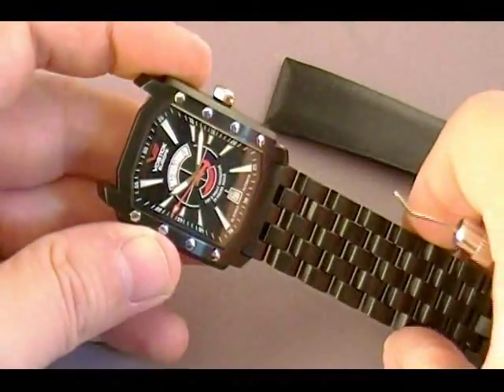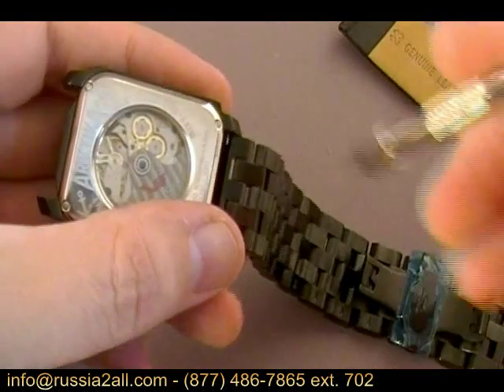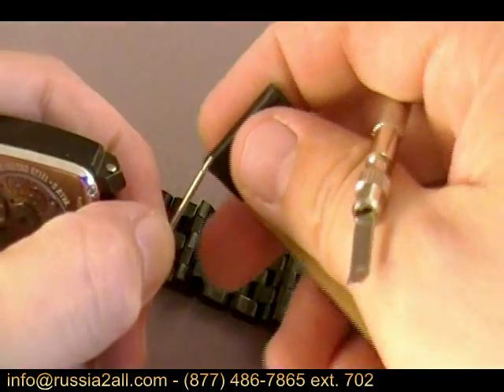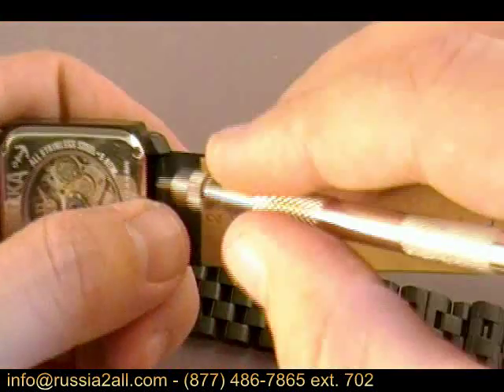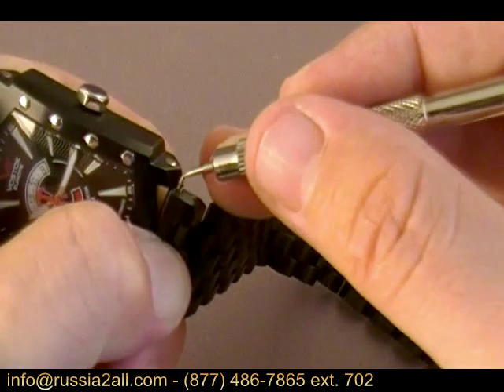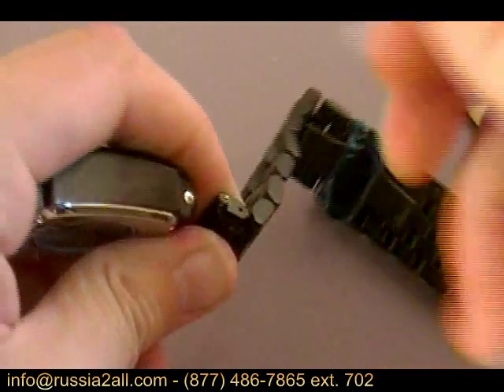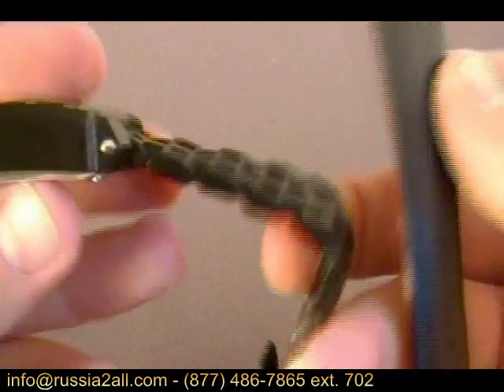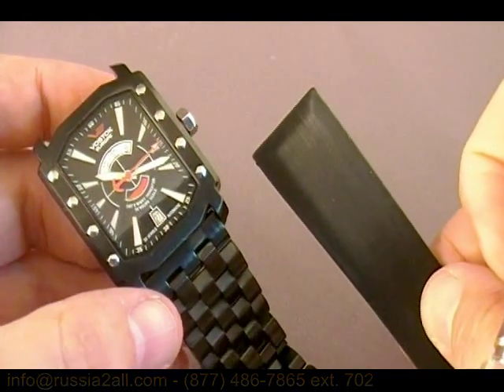How to change the bracelet and strap on an Arktika Vostok-Europe wristwatch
The Arktika watch by Vostok-Europe currently available on Shop NBC will come with both the bracelet and the special, nylon coated leather strap.  This video demonstrates how to swap those out.